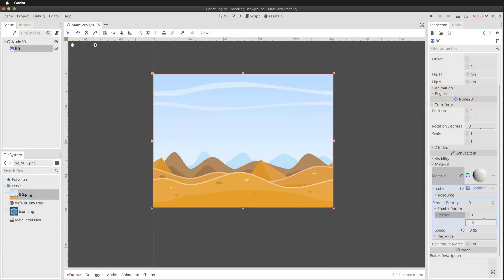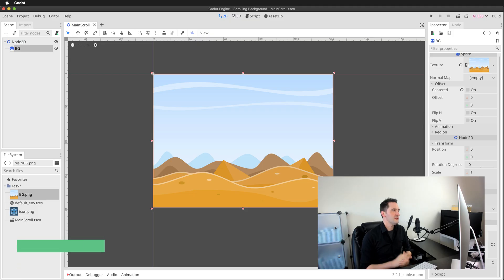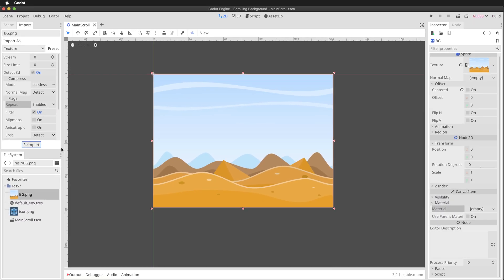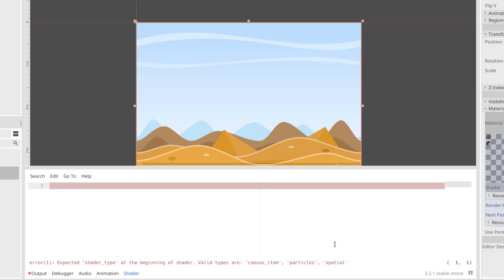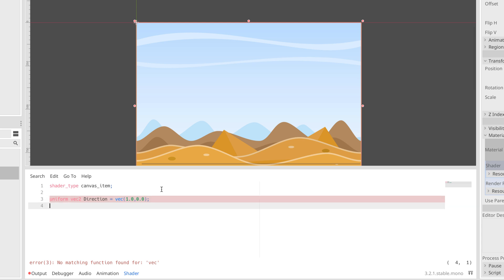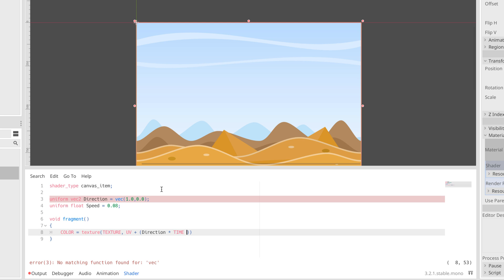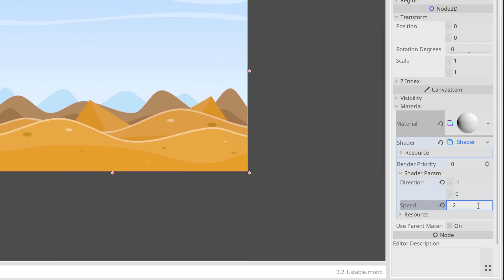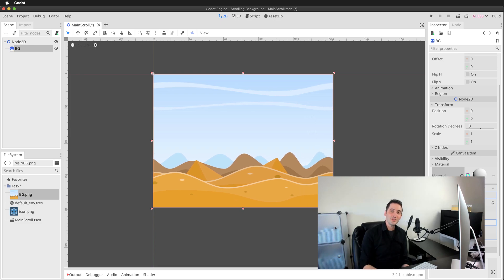Godot Shader Tutorial - How to Make a Texture Scroll Infinitely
Textures that scroll infinitely are incredibly useful in both 2D and 3D games. You can use them to make moving clouds, flowing water, and parallax and other flying effects. Creating an animated texture that loops is really easy in Godot. In this tutorial, expert game developer, Alan Thorn, guides you step by step into making an infinitely scrolling texture using a custom shader. The shader lets you control scroll direction and speed.